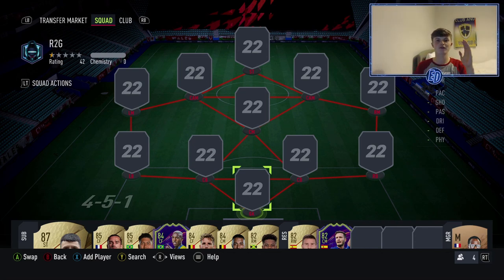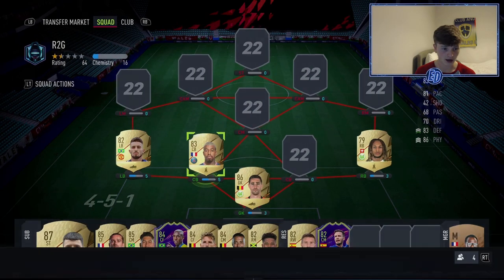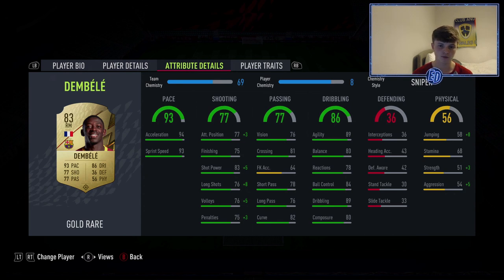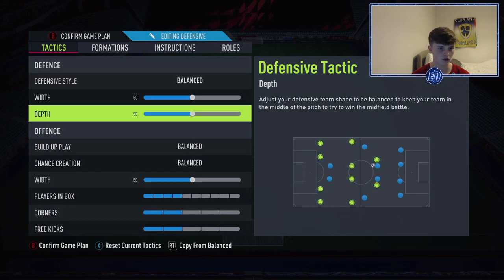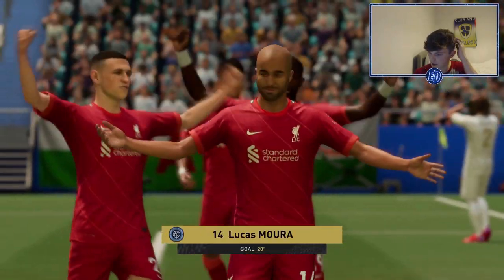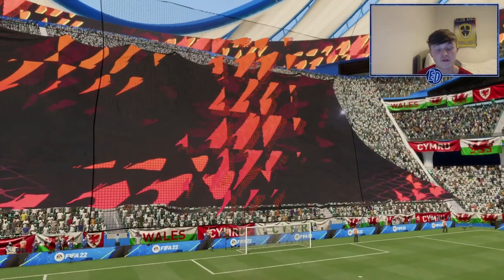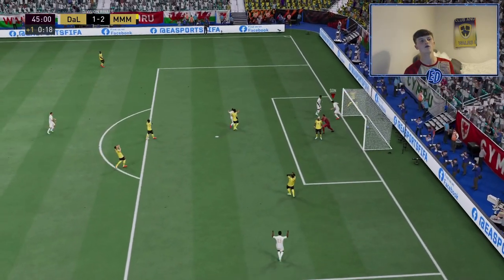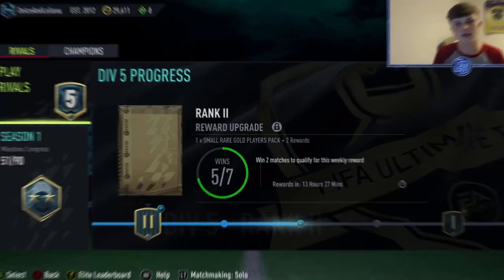*INSANE* 700k SQUAD BUILDER - FIFA 22 Ultimate Team